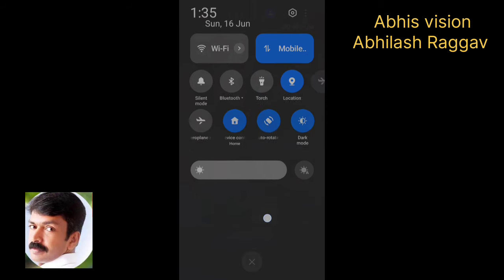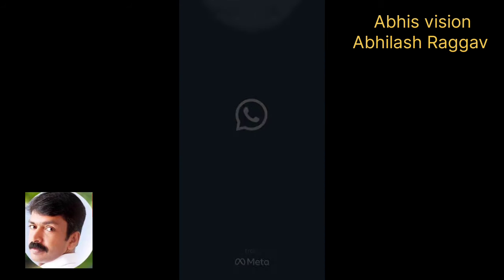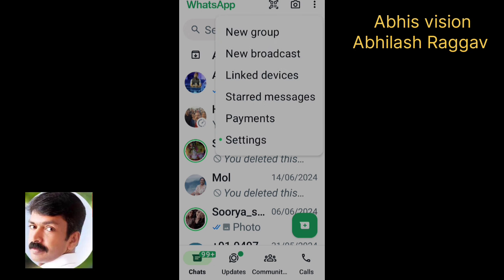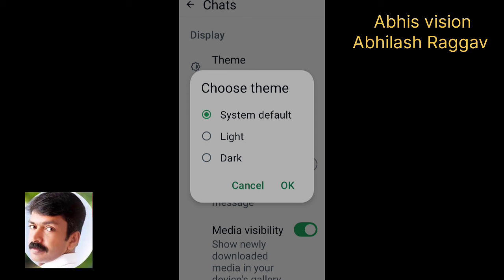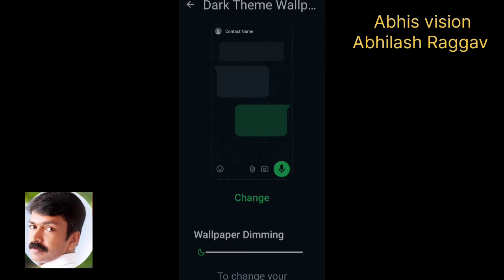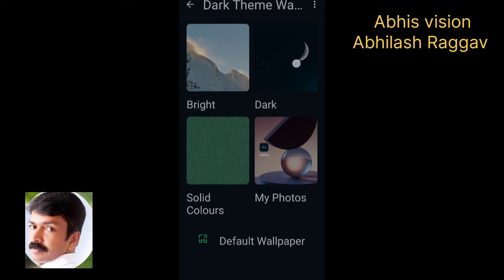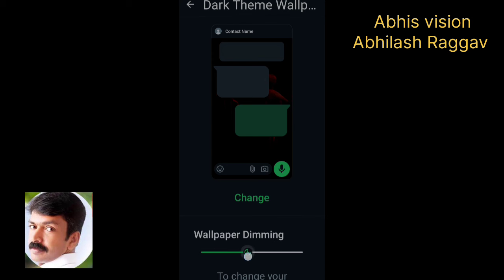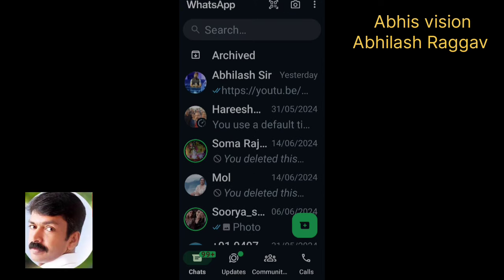Most useful settings in WhatsApp Malayalam| How to set dark theme mode in WhatsApp Malayalam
In this video, we are talking about how to set the dark theme mode in WhatsApp. After setting the dark team mode, we can save the battery and reduce the net consumption to some extent. Also, this video also tells how to set the wallpaper.

how to set dark theme mode in whatsapp malayalam,
whatsapp dark mode malayalam,
iphone whatsapp dark mode malayalam,
how to set dark theme in whatsapp, how to set dark theme mode in whatsapp,
how to set dark theme in whatsapp,
how set dark mode in whatsapp,
how to set dark mode on whatsapp,
how to change whatsapp background in dark mode,
how to change whatsapp dark mode to light mode,
how to change dark mode to light mode in whatsapp,
how to set dark mode in gallery,
how to change to dark mode in settings,
how to disable dark mode in android studio,
how to enable dark mode in developer options,
how to off dark mode in whatsapp, whatsapp settings malayalam,
whatsapp was not able to retrieve current privacy settings malayalam,

Thanks
Abhilash Raggav